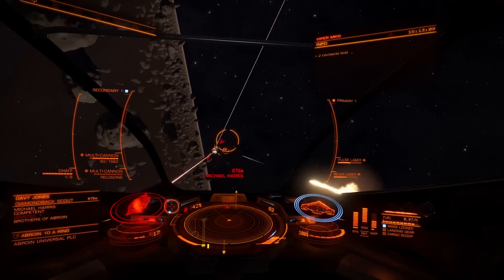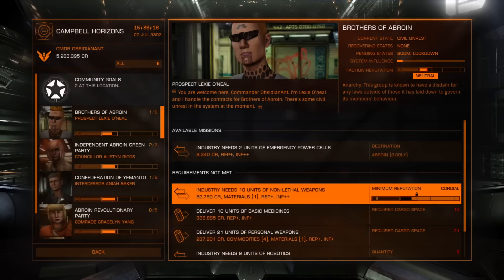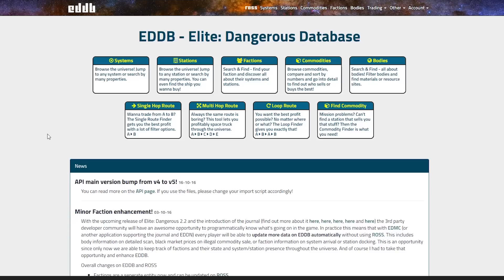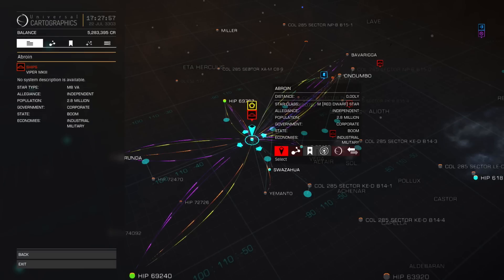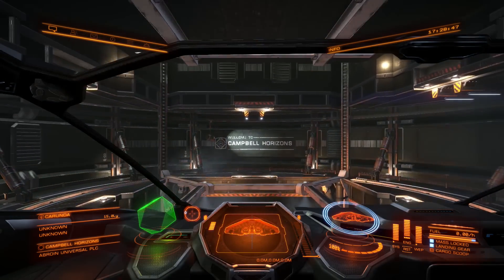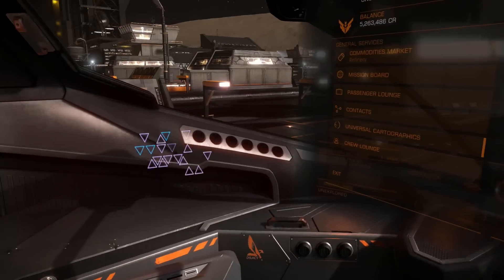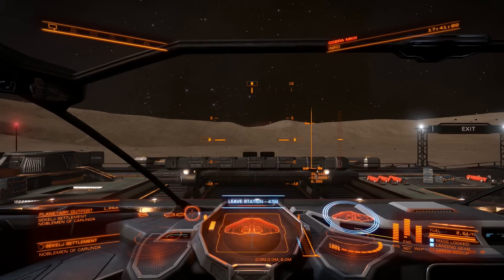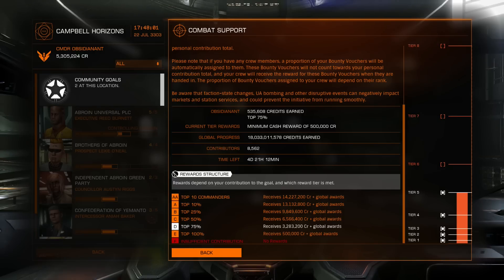Elite Dangerous - Combat Running and Getting My First Trade Ship - PS4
I head to the latest Community Goal in Abroin, and then upgrade to my first Trade Ship.